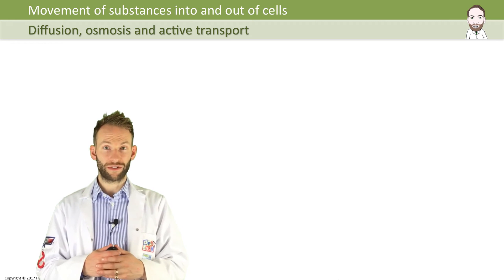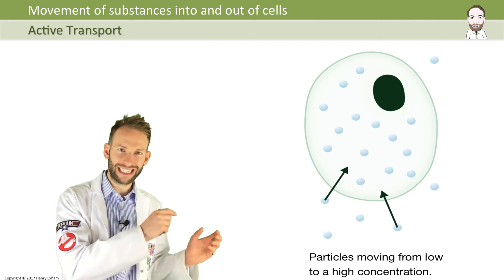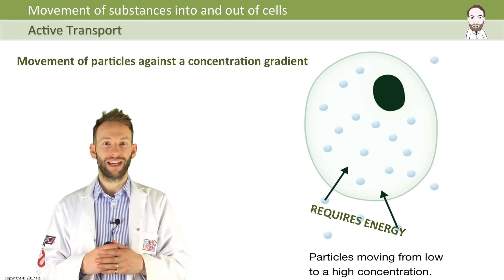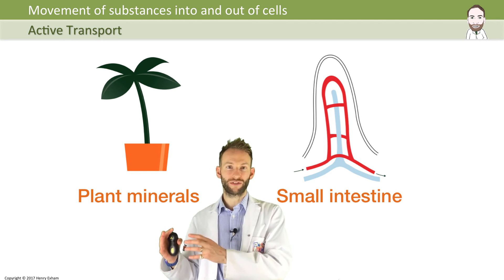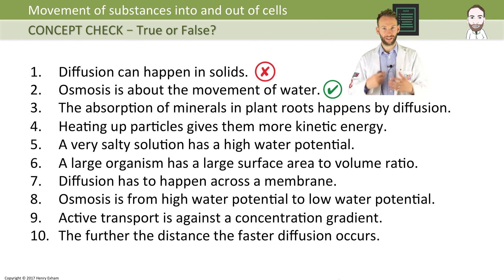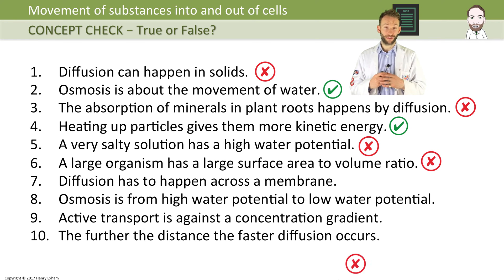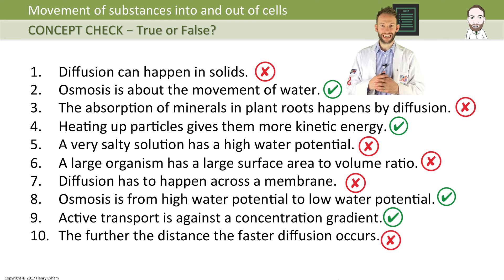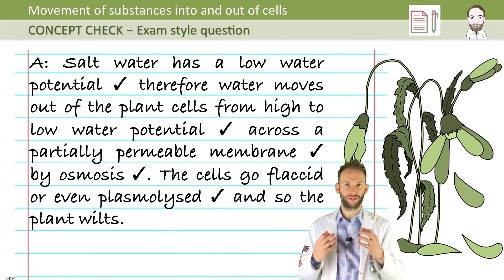Active transport and end of topic check - GCSE Biology (9-1)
to download a fully editable PowerPoint for this topic and others.